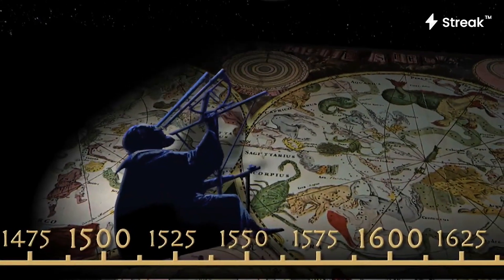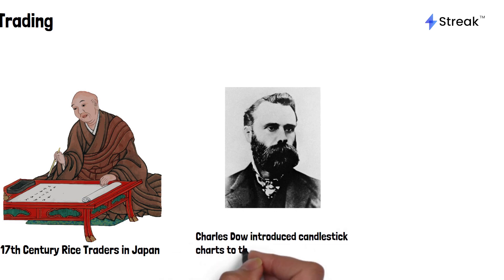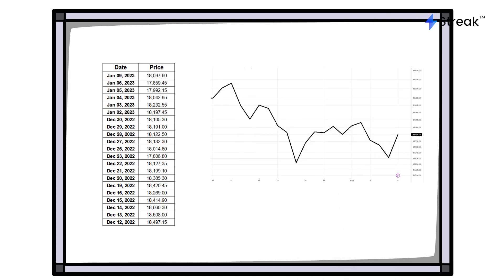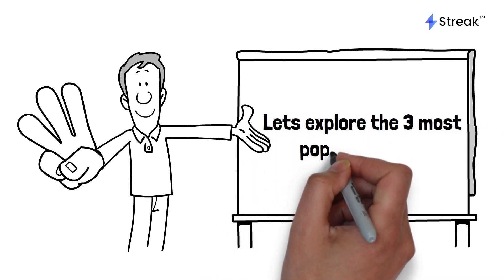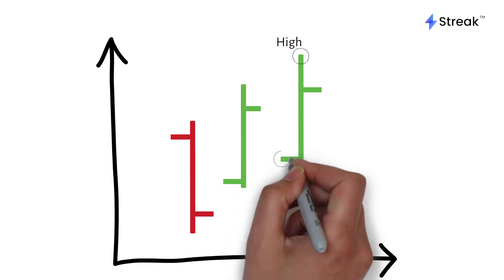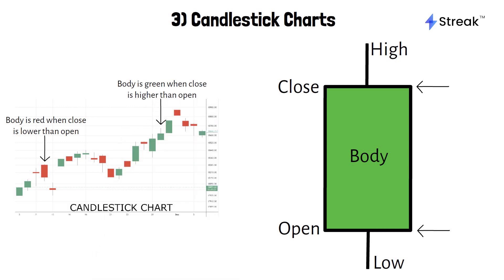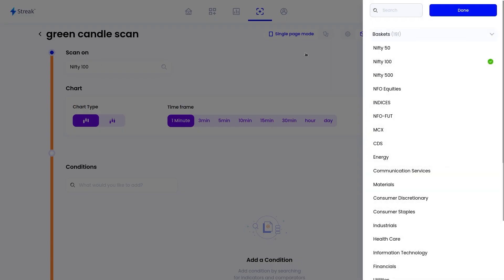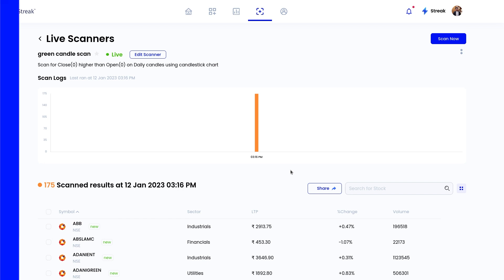The Science of Charting and Candlesticks: Analyzing Market Behavior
As a trader, you have to keep an eye on the pulse of the market. And what better way to do that than with a chart? In this video, we are going to explore the following things:

0:00 Introduction
0:07 Contents
0:21 History of Charts
1:32 What is a chart?
2:11 Why are charts important?
2:49 Three basic types of Chart (Line, Bar, and Candlesticks)
5:09 Scanner Example (Green candle scanner)
6:29 Conclusion

We will take a deep dive into line charts, bar charts, and candlestick charts. Not only will we learn how to interpret each type of chart, but we will also demonstrate how to build a simple scanner that can identify all stocks exhibiting a green candle. With this knowledge, you'll have the ability to create scanners to detect all kinds of candlestick patterns.